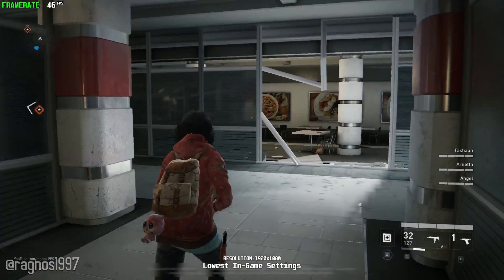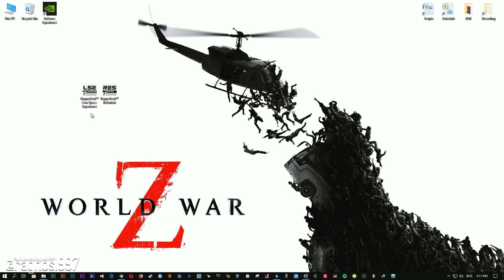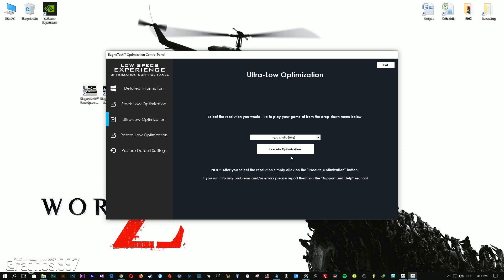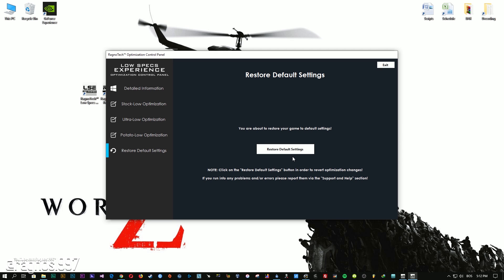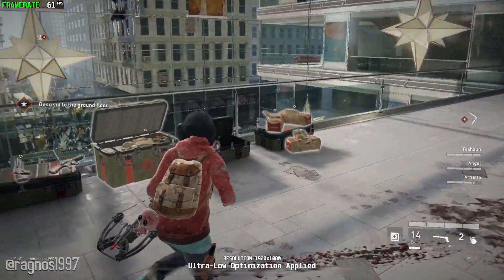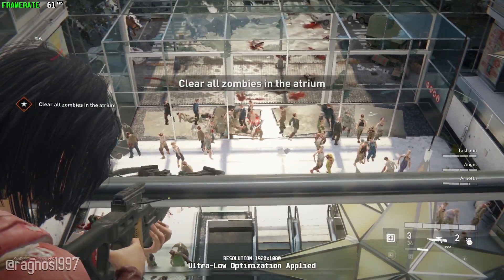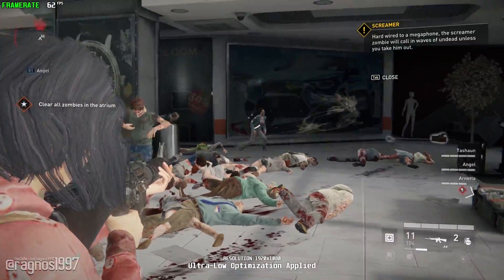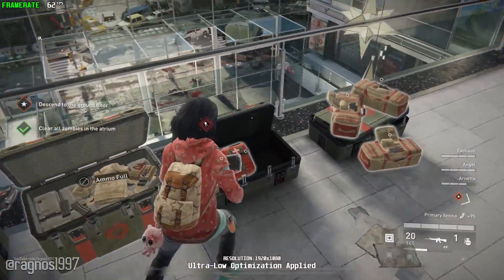World War Z - How to Reduce Lag and Boost & Improve Performance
This is simple to follow guide video on how to improve the performance and reduce the lag of World War Z. Optimizations shown in this video are powered by the Low Specs Experience. Low Specs Experience is a free tool designed to optimize your favorite games for maximum possible performance. With three optimization methods, the Low Specs Experience works on various hardware, from low-end to mid-end and high-end system specifications.

System specifications used in the video:
8GB RAM DDR3
NVidia GeForce GTX 650 Ti BOOST 2GB GDDR5